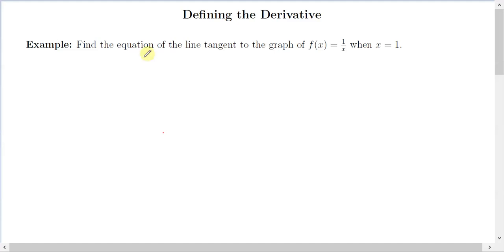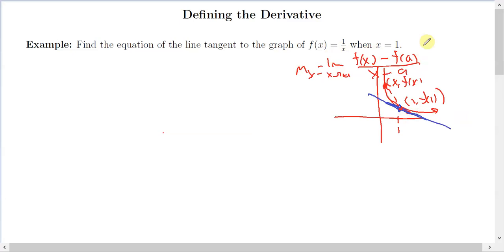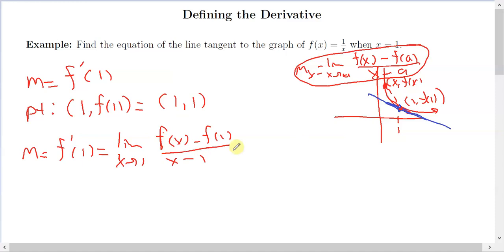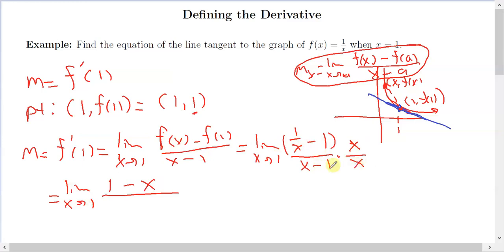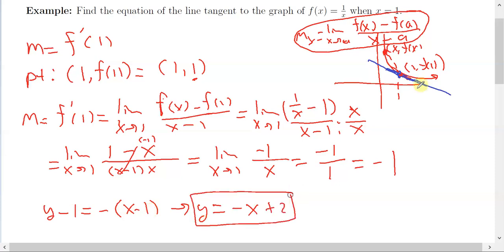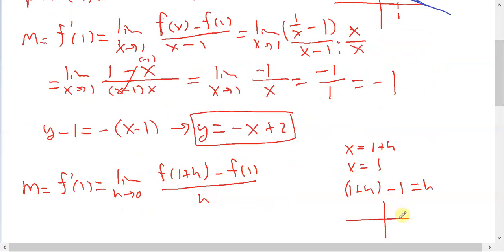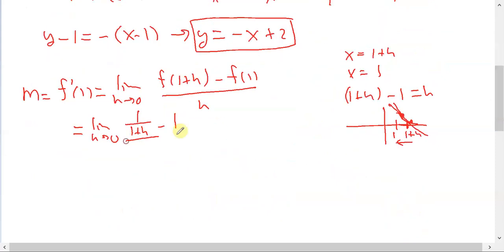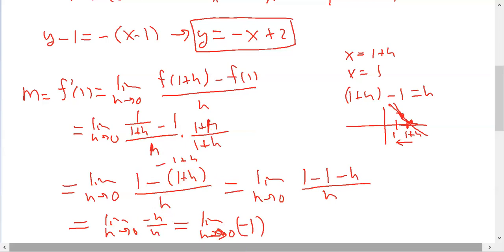Find the Equation of a Tangent Line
Defining the Derivative